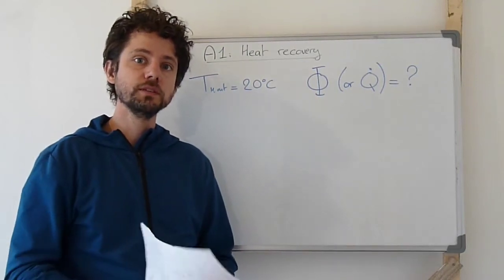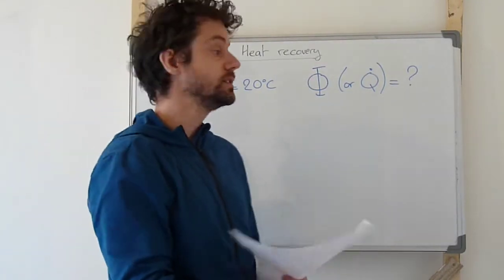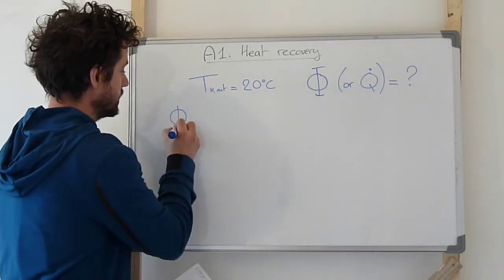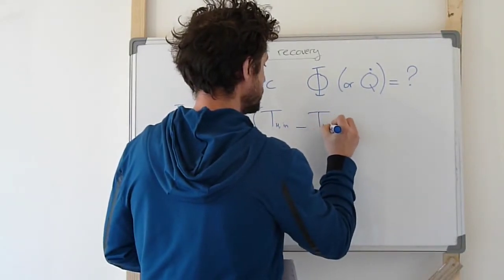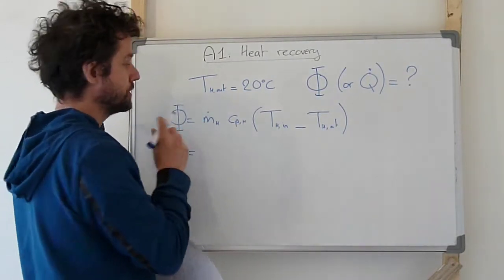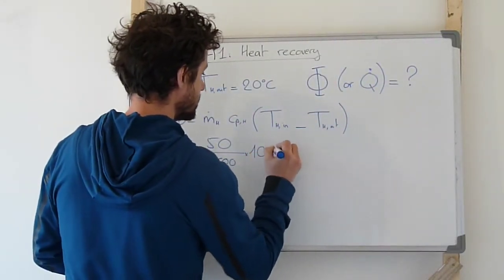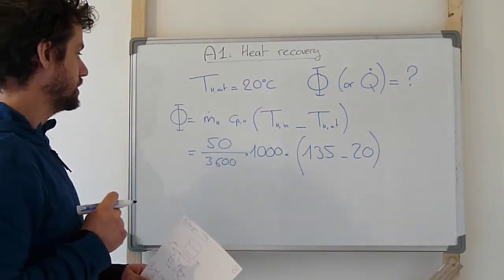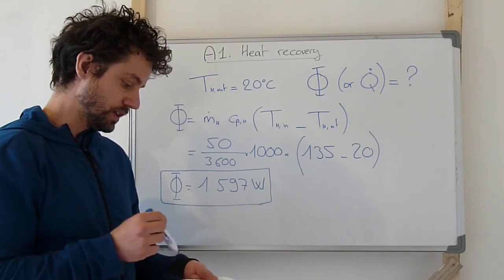HE1TD1-2 A1 Heat recovery